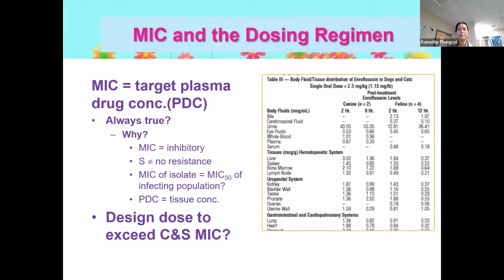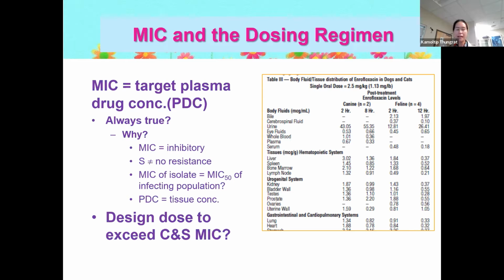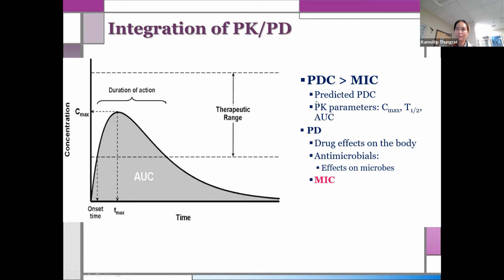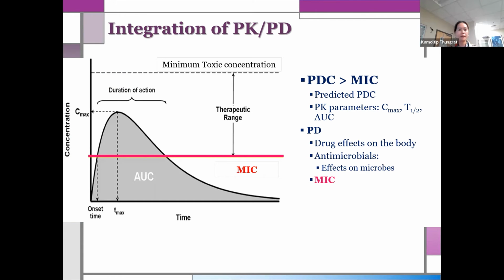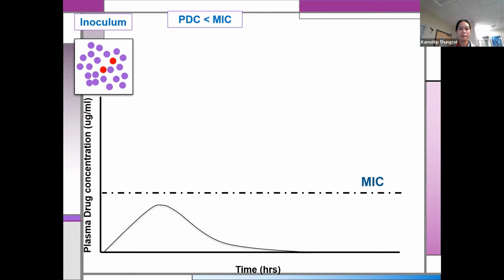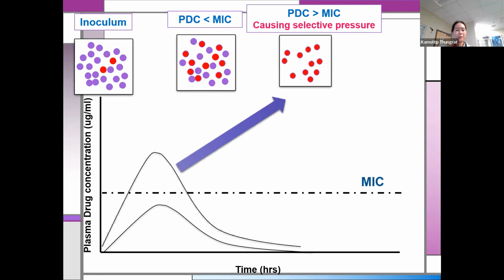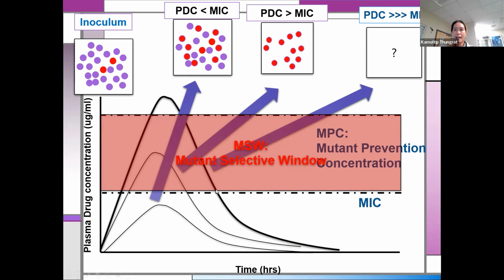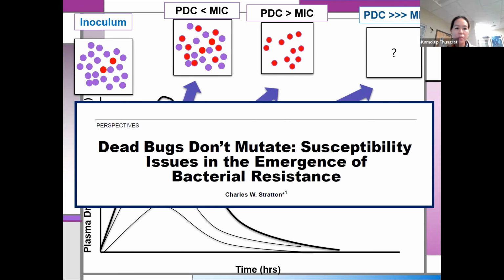Part 4: Antimicrobial Dosing Regimens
Presented by Kamoltip Thungrat, DVM, MS, PhD, DACVCP as part of the ACVCP/ECVPT Residency Seminar Series